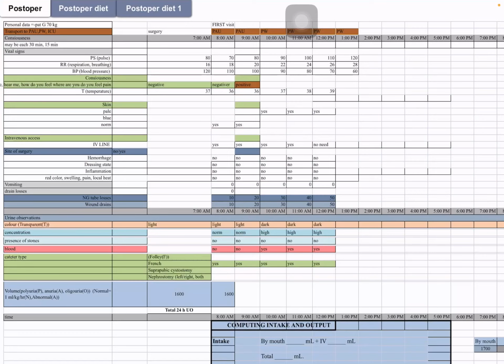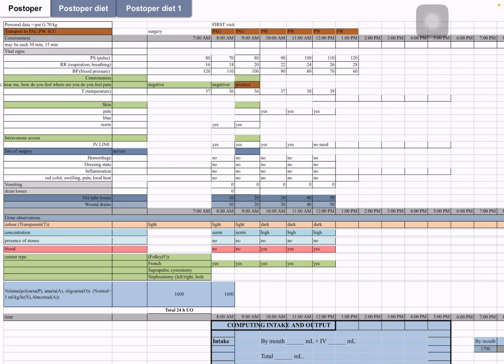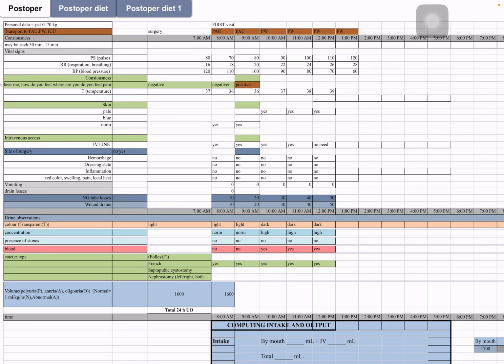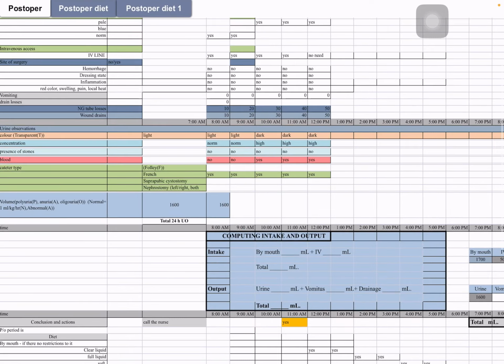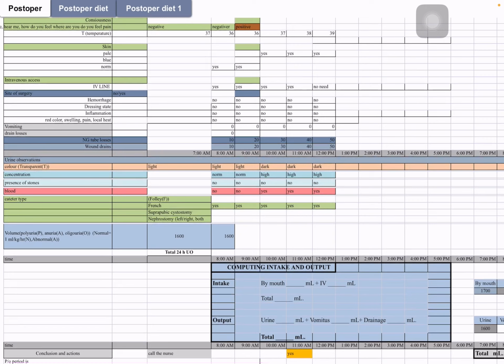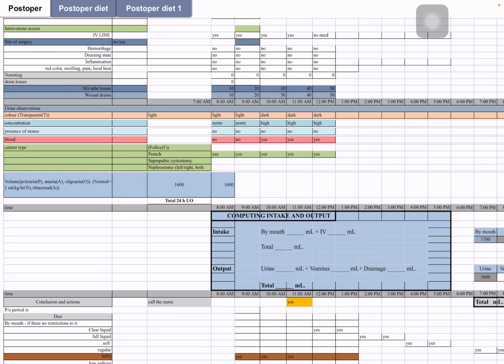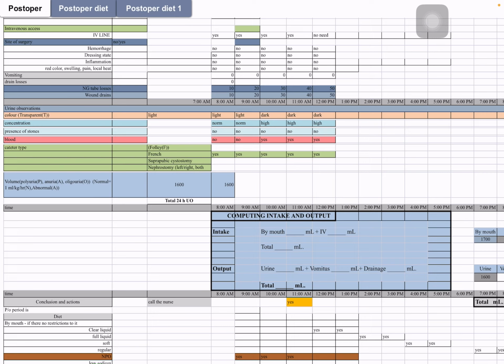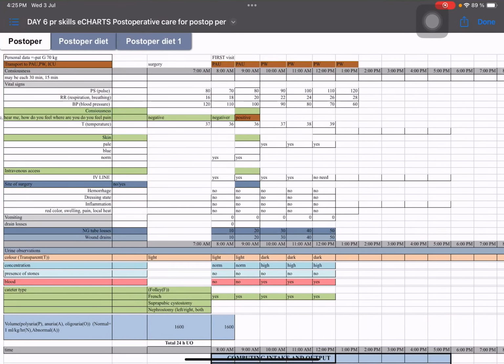Postoperative preparation of a patient